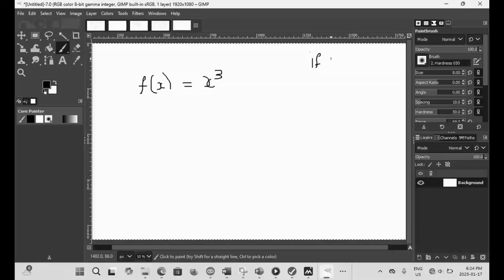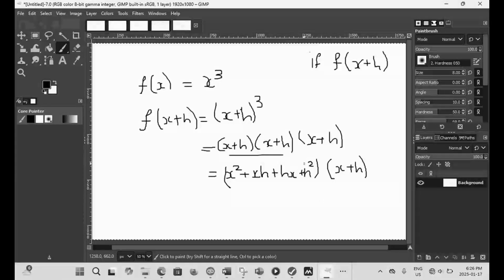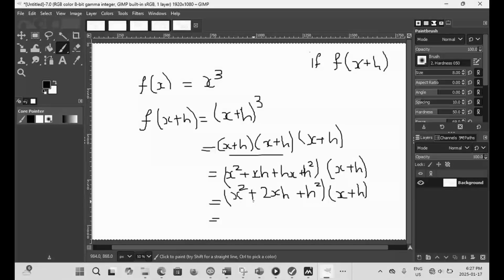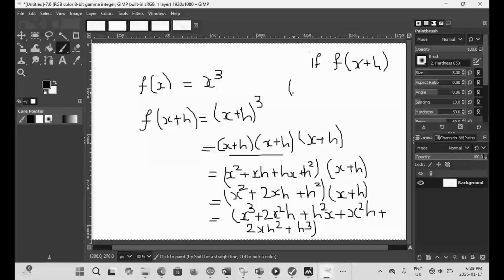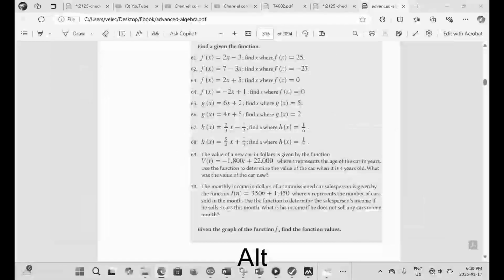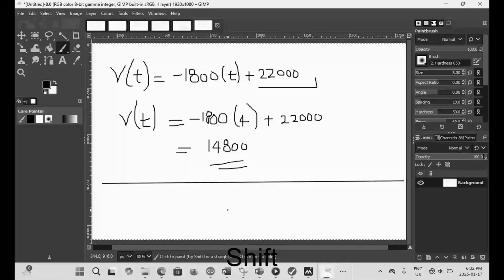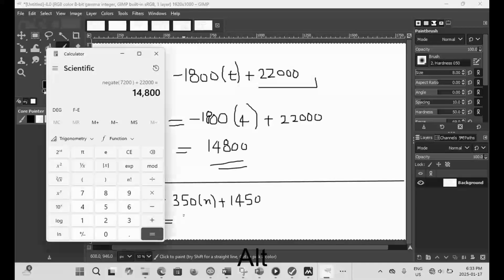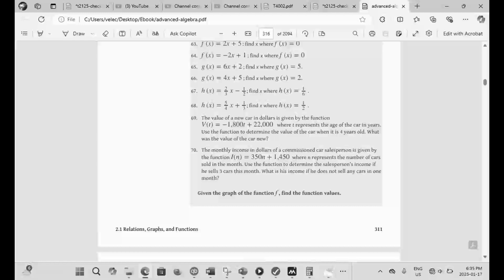Technical Mathematics: Functions & Applications